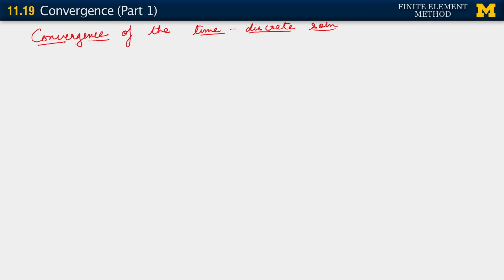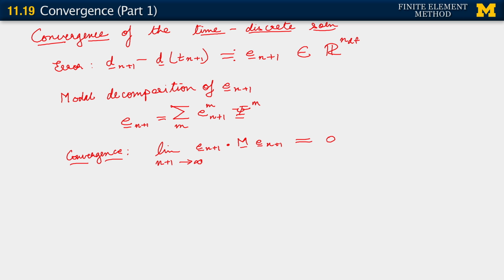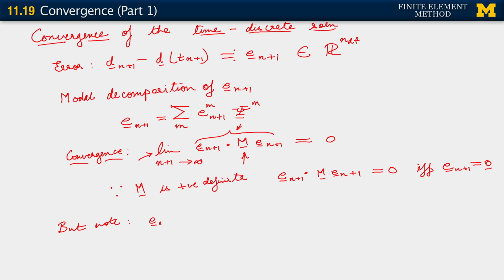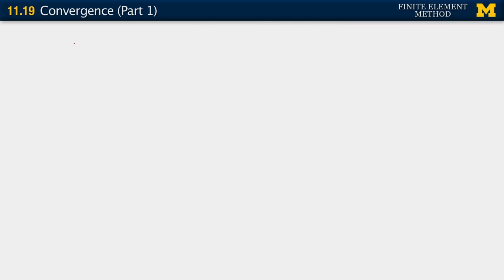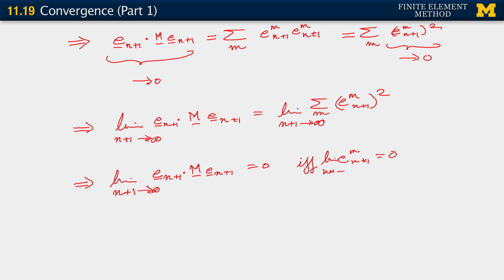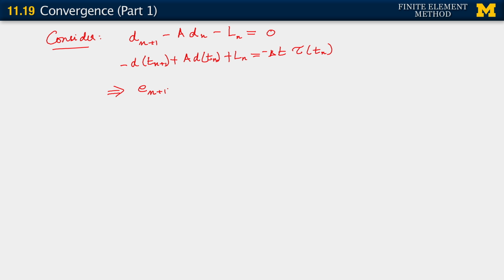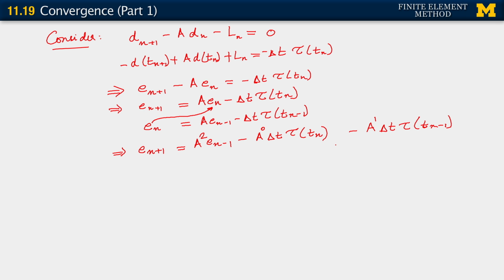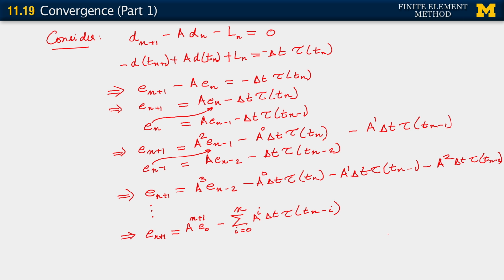11.19. Convergence (Part 1)